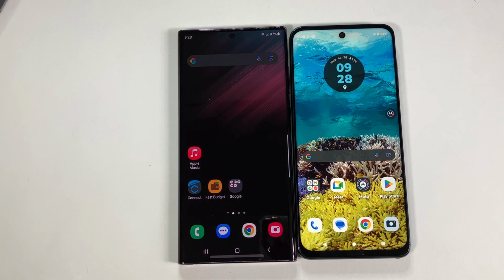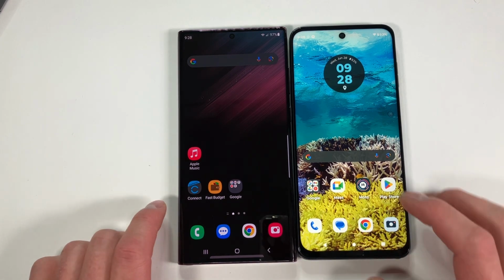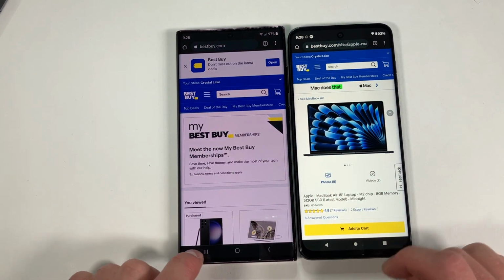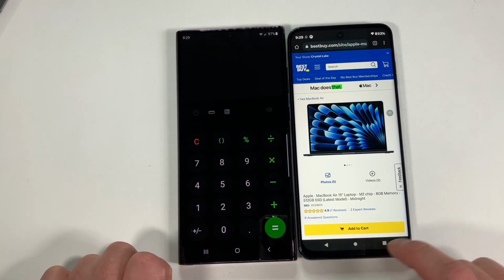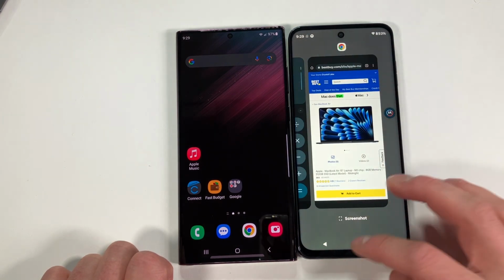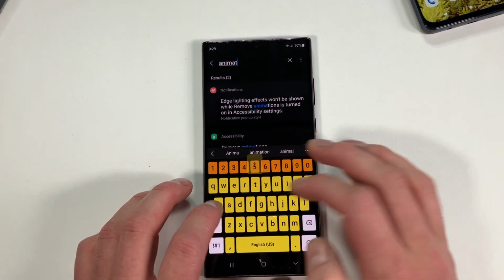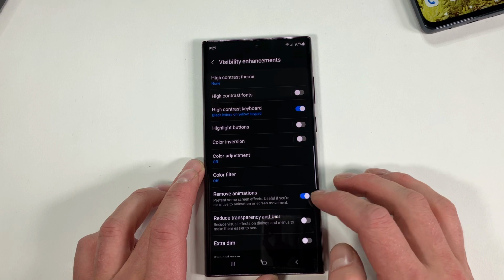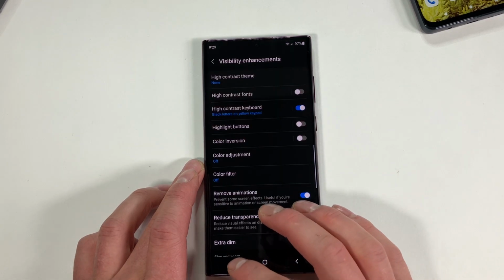How To Make Android Phones Feel Faster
Reducing animations makes every animation MUCH faster, including opening apps and switching between 2 apps.